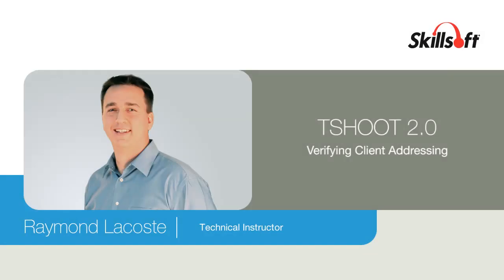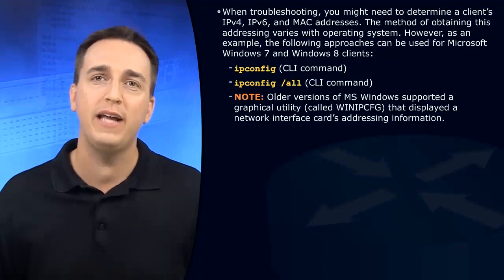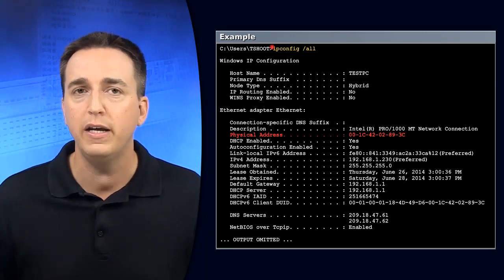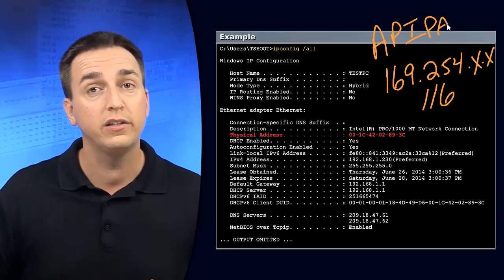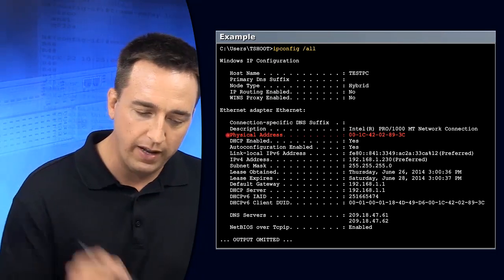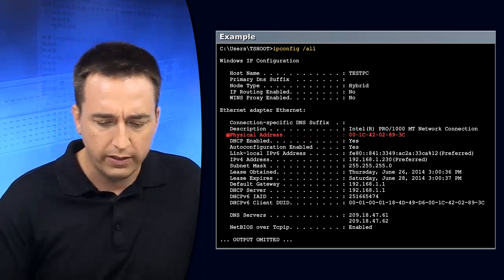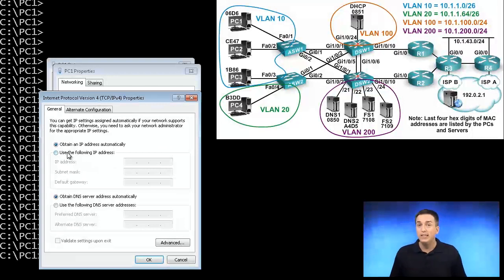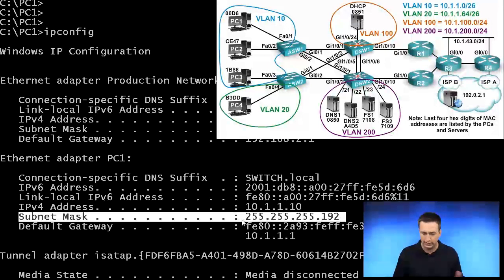104 TSHOOT Verifying Client Addressing